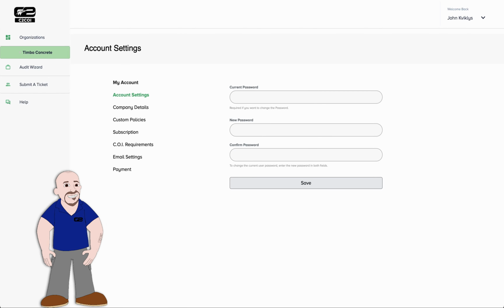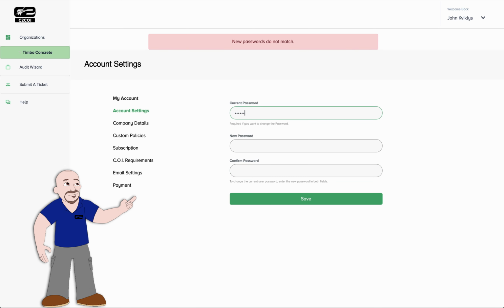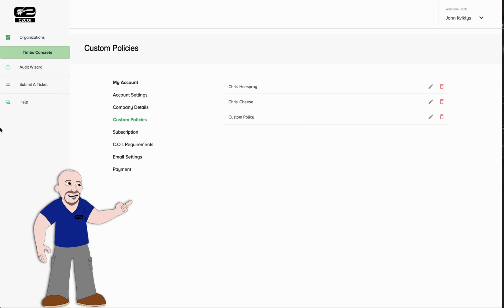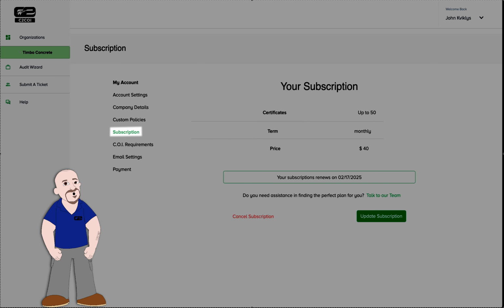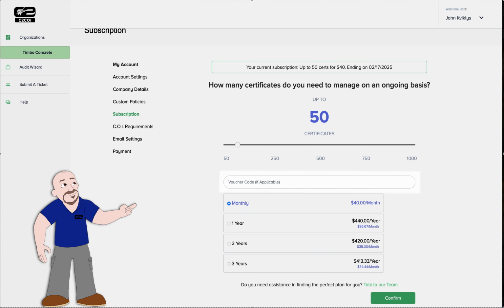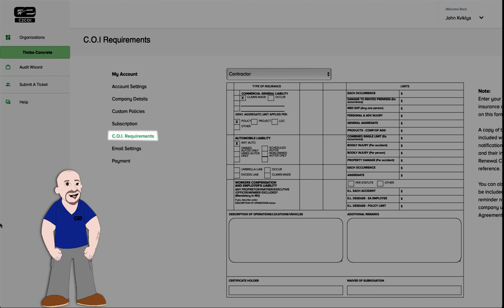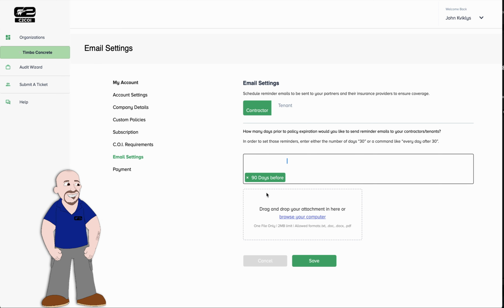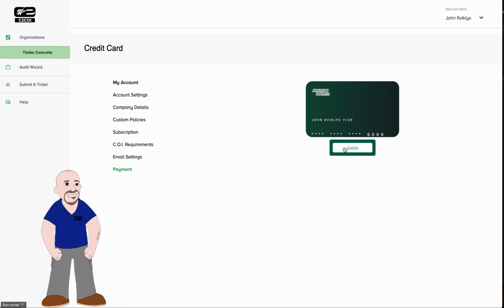Customize Your C2COI Account Settings – Step-by-Step Guide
Get the most out of C2COI by setting up your account exactly how you need it. In this quick explainer video, we’ll show you how to navigate your Account Settings to optimize your COI tracking and compliance management.

In this video, you’ll learn how to:
✅ Update company details and user preferences
✅ Manage notification settings for COI renewals and compliance alerts
✅ Set custom compliance rules for vendors, subcontractors, and tenants
✅ Control user access and permissions for your team

Easily customize your C2COI experience and take control of your compliance process. Watch now to learn more!